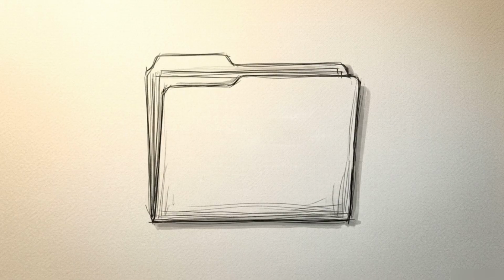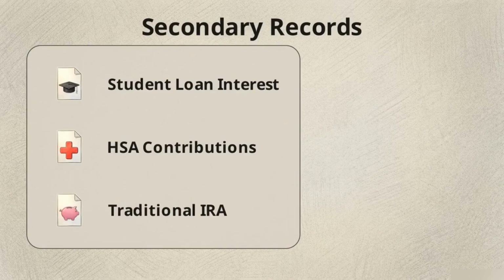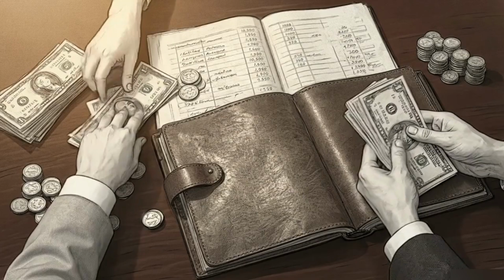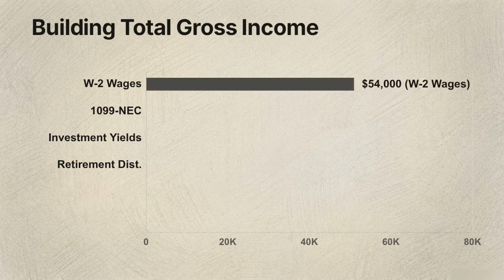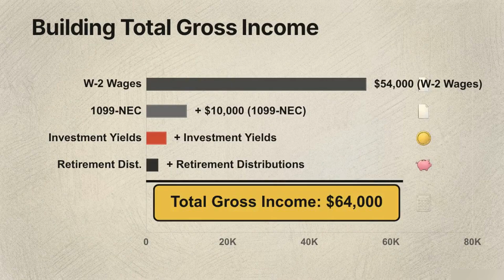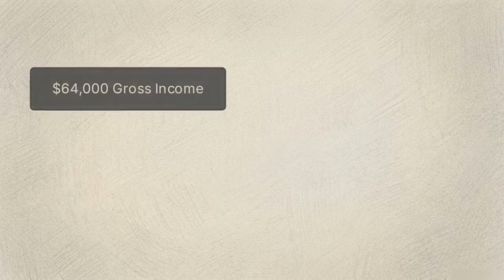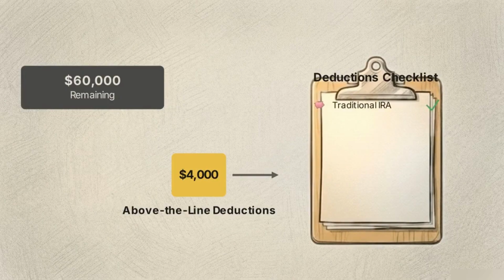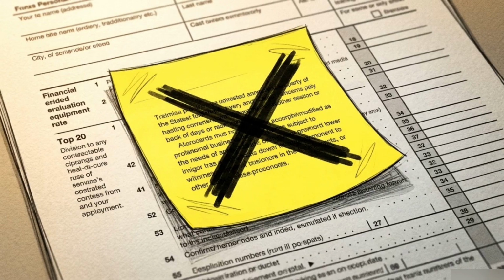How to Calculate Adjusted Gross Income (AGI) – Simple Tax Guide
Want to understand Adjusted Gross Income (AGI) and why it matters for your taxes? 💰

In this video, we explain how to calculate your AGI step by step in a simple and easy way. Understanding AGI is important because it affects your tax deductions, tax credits, and overall tax liability.

In this video you’ll learn:
• What Adjusted Gross Income (AGI) is 📊
• How to calculate your AGI quickly
• Common deductions that reduce your taxable income
• Why AGI is important for your tax return

This beginner-friendly guide will help you better understand your taxes and manage your finances smarter. 📈